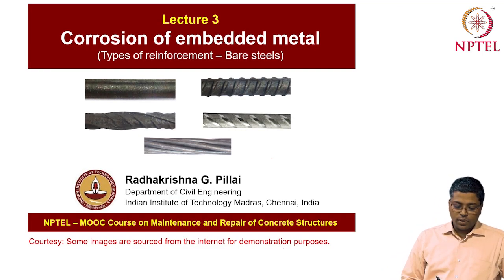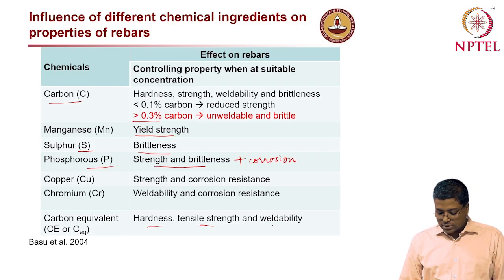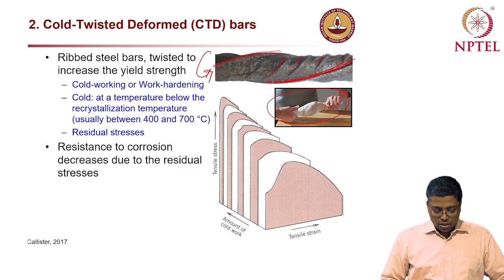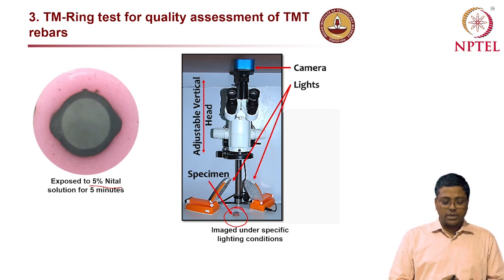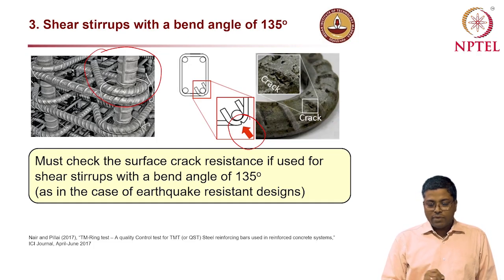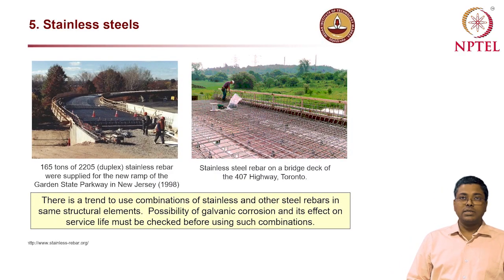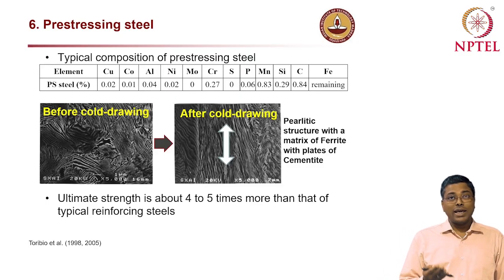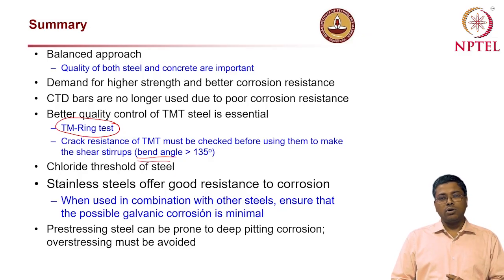#4 Corrosion of embedded metal | Bare Steel Reinforcement Types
This lecture focuses on different types of bare steel reinforcement used in concrete structures, including plain and ribbed mild steel rebars, cold twisted rebars, Thermo Mechanically Treated (TMT) rebars, Corrosion Resistant Steel (CRS) rebars, stainless steel rebars, and prestressing steel strands. The lecture discusses the properties and characteristics of each type, emphasizing the need for quality control measures to ensure durability.